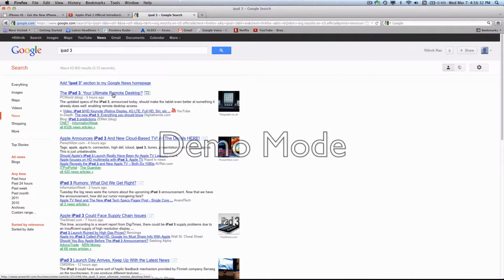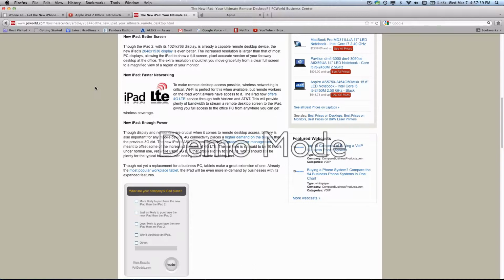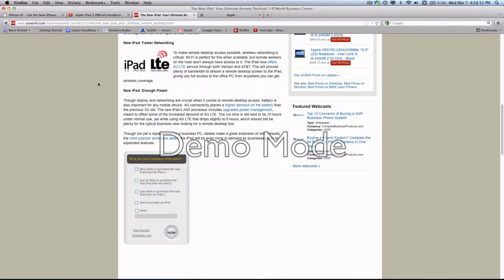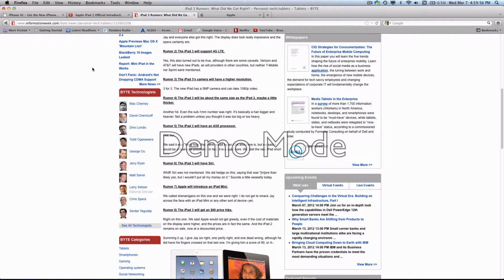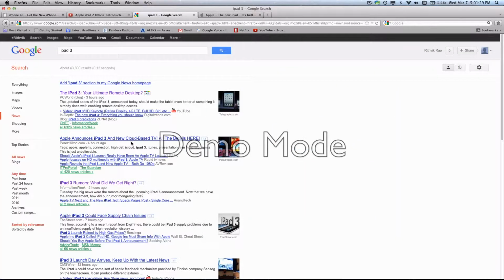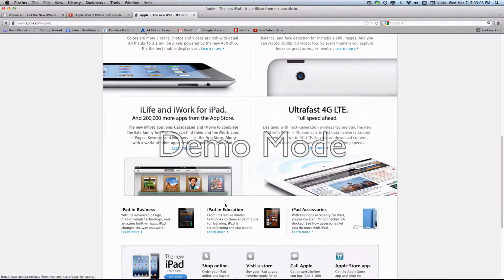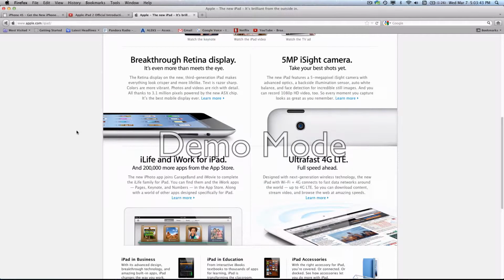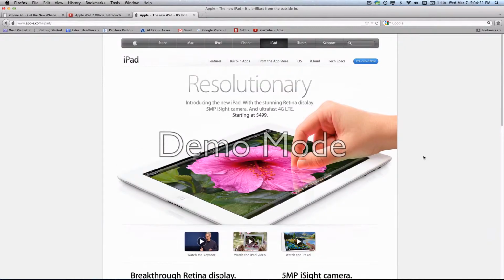The New iPad - News Update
This is a news update for the new iPad. The sound kicks in after a second.. Just hang in there!